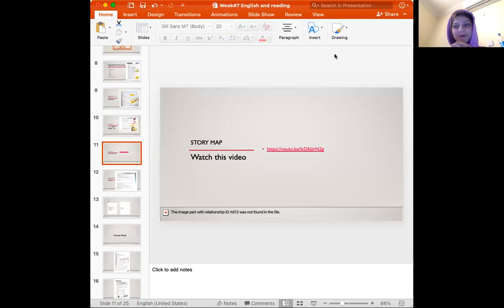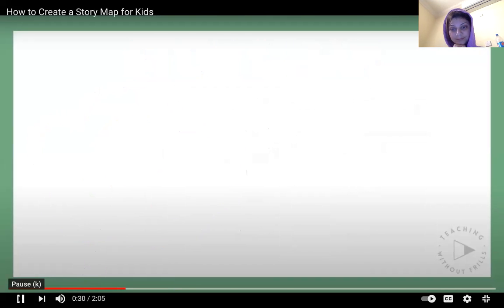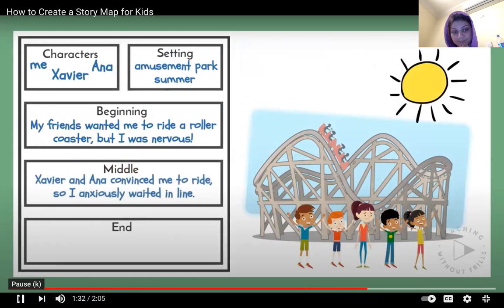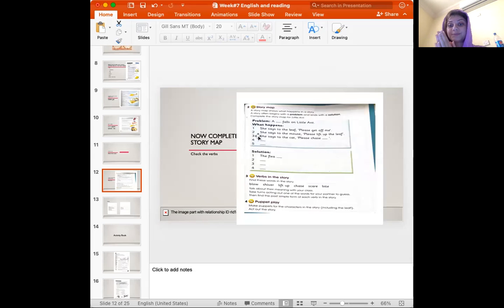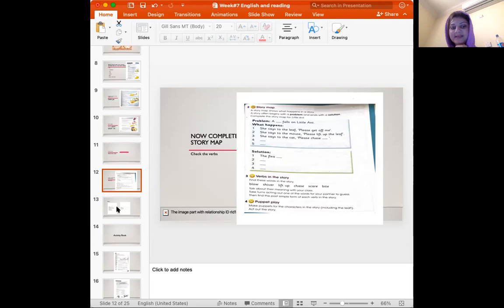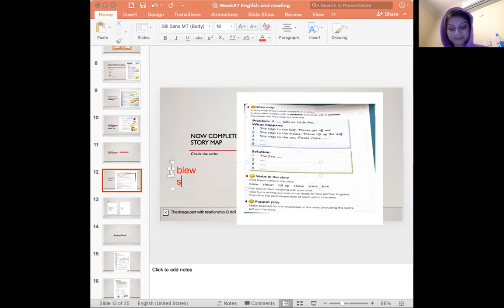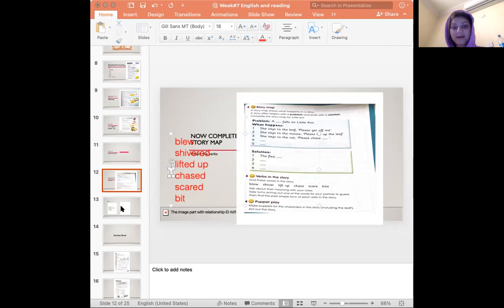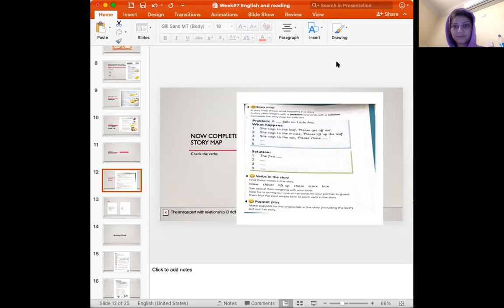Grade2A lesson 2 Story map 1